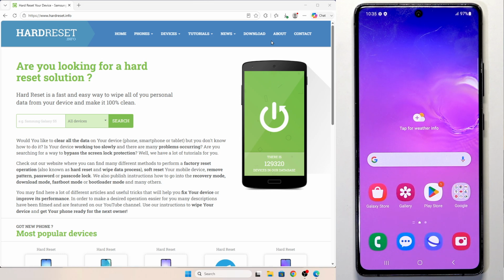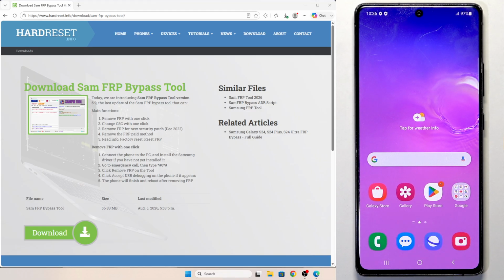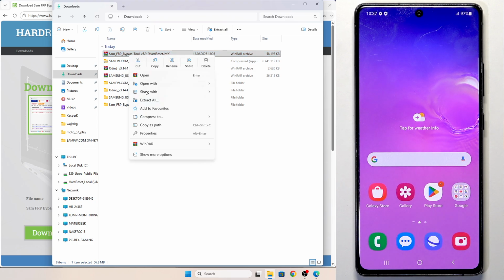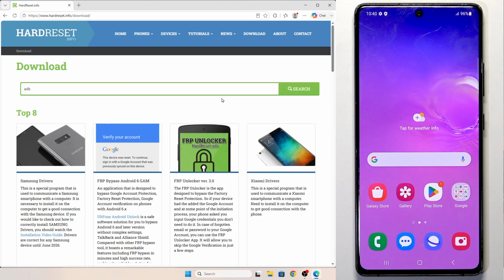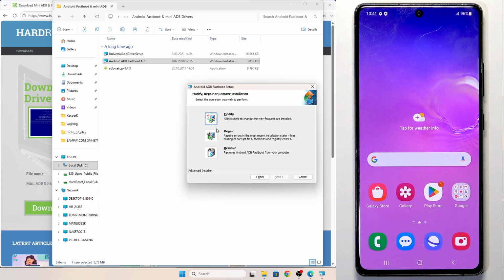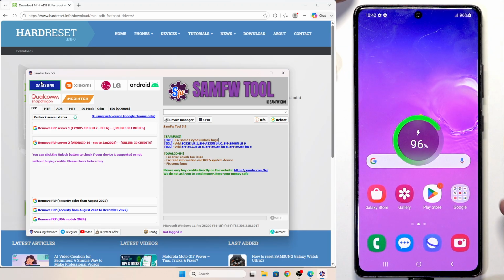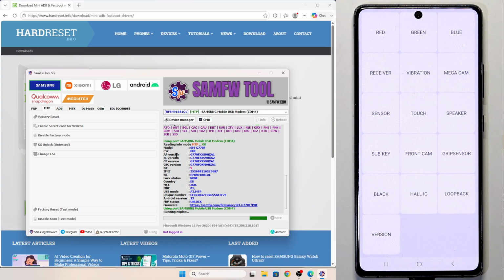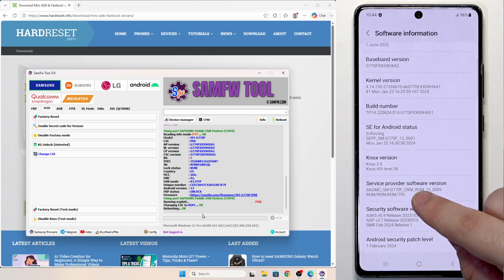SAMSUNG Galaxy S10 Lite - How to Change CSC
This video shows how to change the Country Specific Code (CSC) on your SAMSUNG Galaxy S10 Lite using a PC bypass tool from HardReset.Info. You'll find your current CSC in Settings → About Phone → Software Information under Service Provider Software Version, then enable Developer Options by tapping Build number 7 times and turning on USB debugging. I walk through downloading SAMSUNG drivers, an FRP bypass tool, and ADB from the site, extracting them, installing the drivers, and restarting your computer before connecting the phone via USB-C cable to select NTP → Change CSC in the tool. You'll choose a new code like R-O-M from the supported list, but be aware there is a small chance the phone will perform a factory reset during that process, so back up your data before you start.

How to change CSC on SAMSUNG Galaxy S10 Lite?
How to change country specific code on SAMSUNG Galaxy S10 Lite?
Will changing CSC delete my data on SAMSUNG Galaxy S10 Lite?

0:00 Intro - changing CSC code on SAMSUNG Galaxy S10 Lite
0:16 Checking current CSC and model number
0:42 Enabling Developer Options by tapping Build Number
0:54 Turning on USB Debugging in Developer Options
1:03 Downloading SAMSUNG drivers from HardReset.Info
1:16 Disabling antivirus and downloading FRP bypass tool
3:43 Installing ADB and Fastboot drivers
4:48 Installing the FRP bypass application
5:23 Connecting phone and allowing USB debugging access
5:45 Selecting Change CSC option in the tool
6:34 Applying the new CSC code to the device
7:49 Outro - like, comment and subscribe